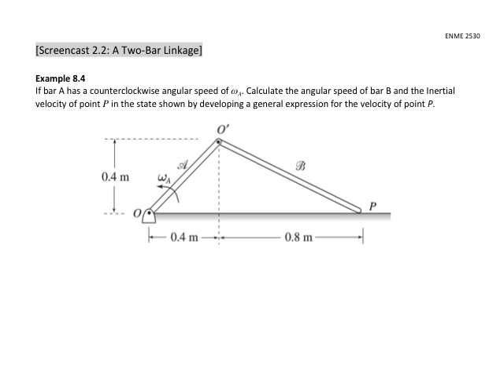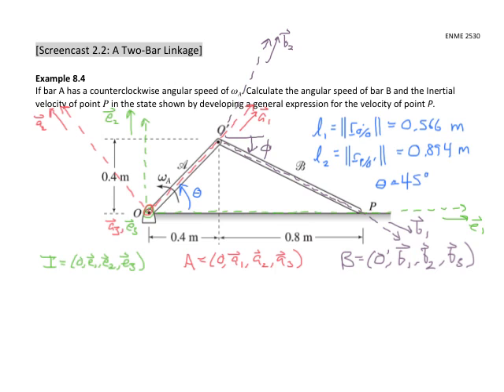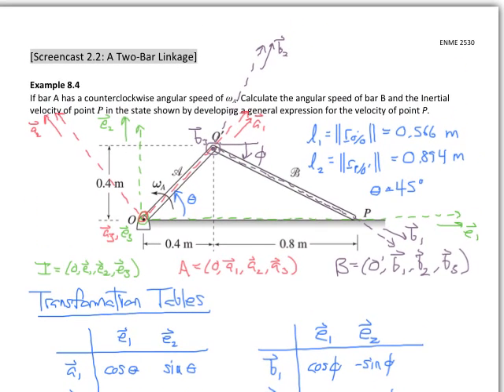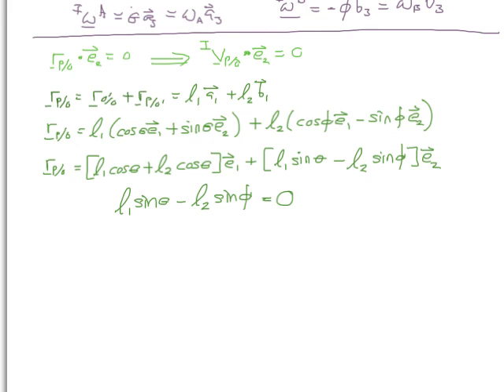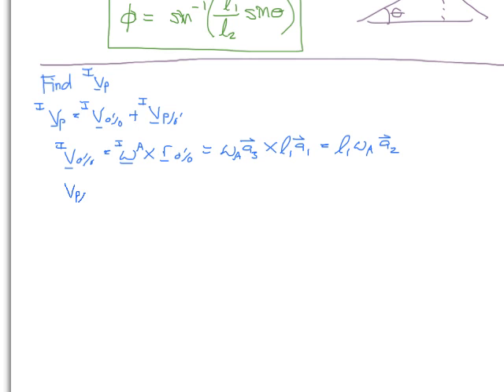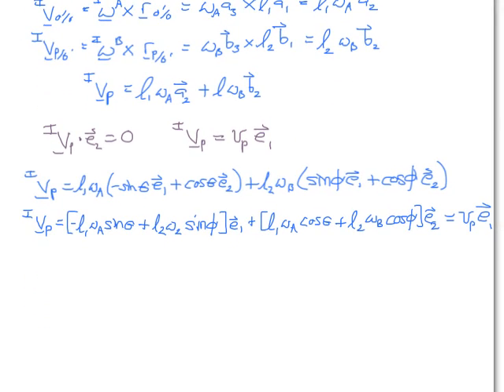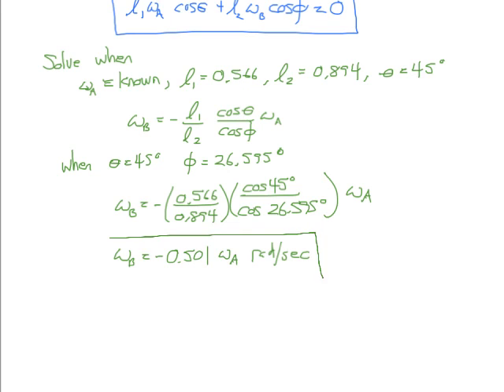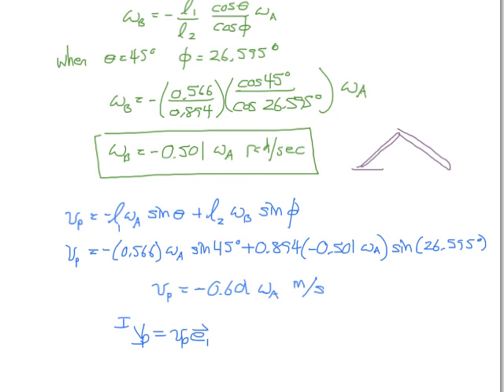Screencast 2.2 - A Two-Bar Linkage